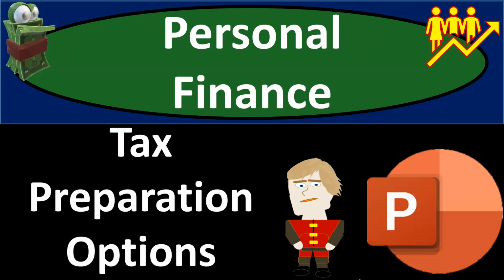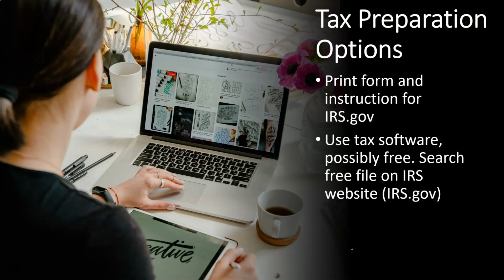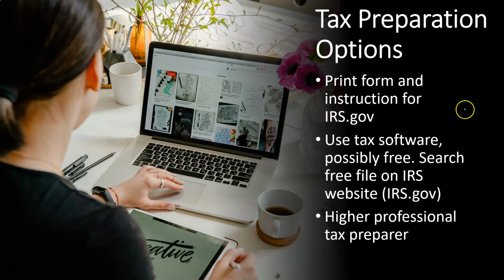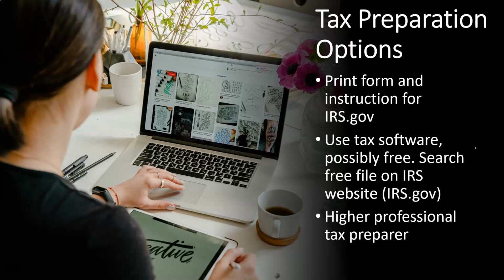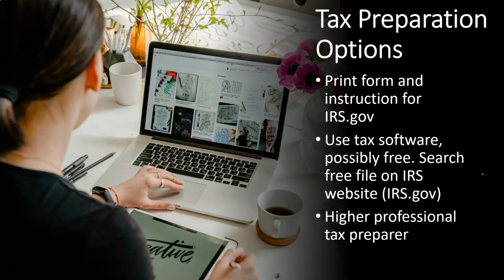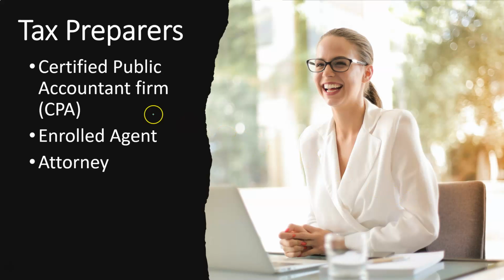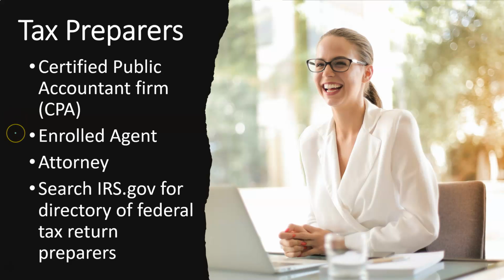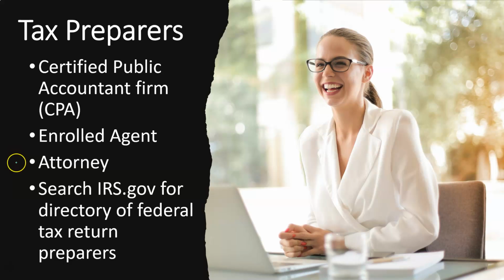Tax Preparation Options 3040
Tax Preparation Options
Personal Finance